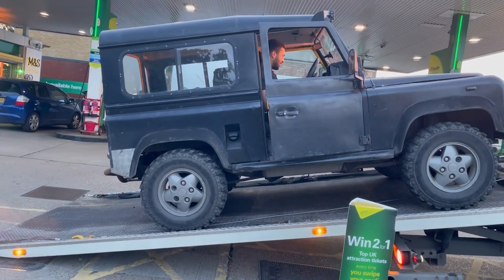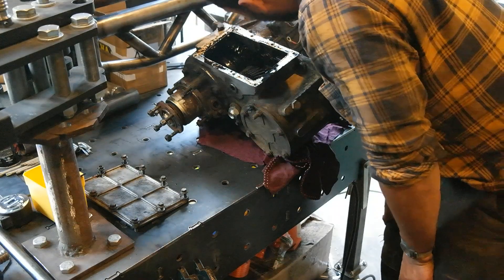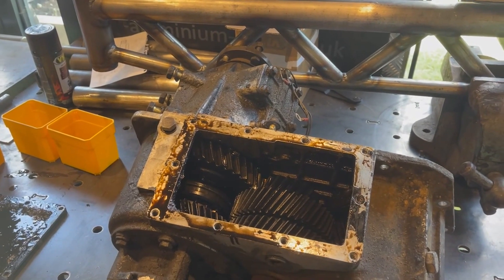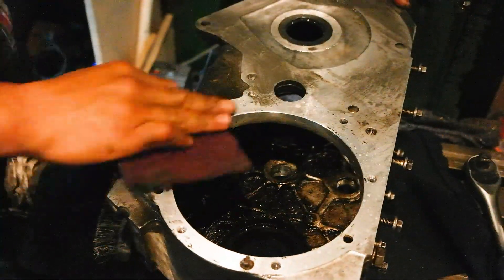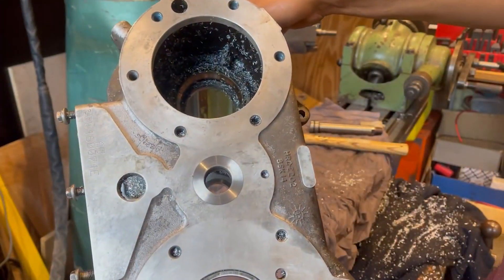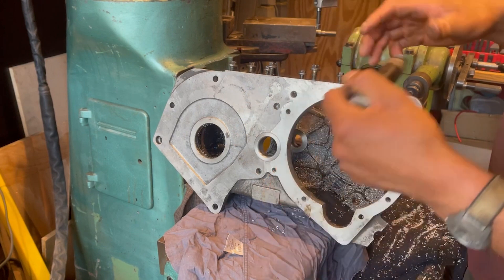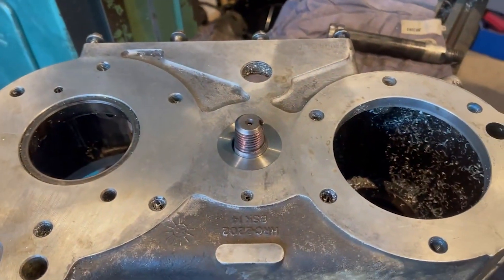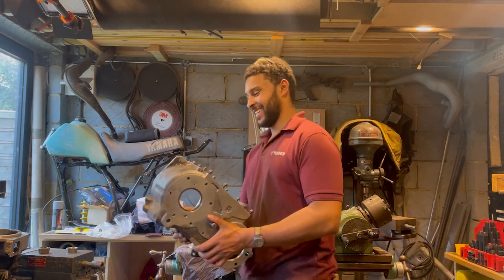M57 Defender: Transfer Case Rebuild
My transfer case blew up!!

In this video I take the milling machine to my transfer case to bore out and re-sleeve the transfer case to reinforce the area around the intermediate shaft.

The cause of the failure is mostly down to lack of oil in the transfer case. I mean, I knew it was leaking, I just didn't think it was leaking that fast 😬
The 3.0 BMW Engine under the bonnet also didn't help...

I've never seen a front sleeved LT230 so perhaps this is the first one ever...in the world. at least in the UK???

All you need to do this is a bridgeport milling machine, a myford lathe 🤣

for cool M57 Badges for your M57 Swap!!